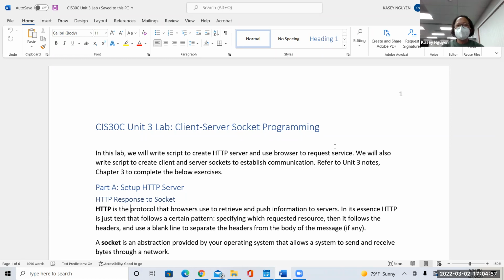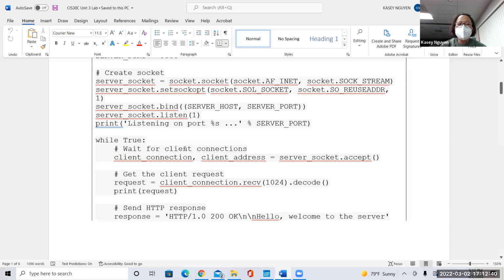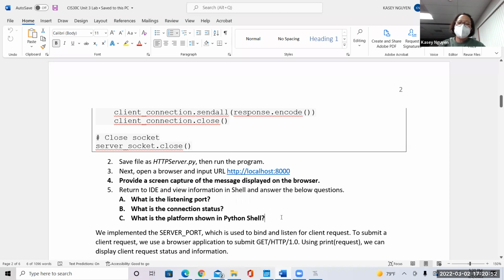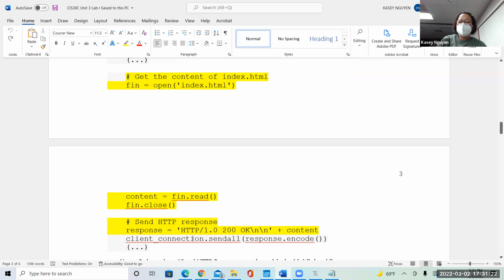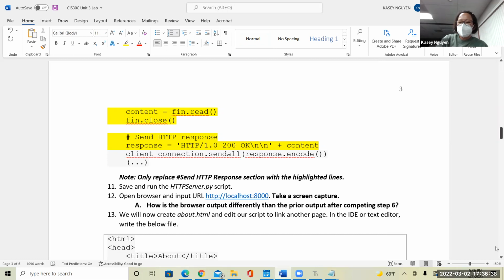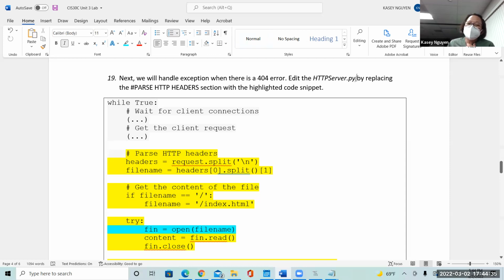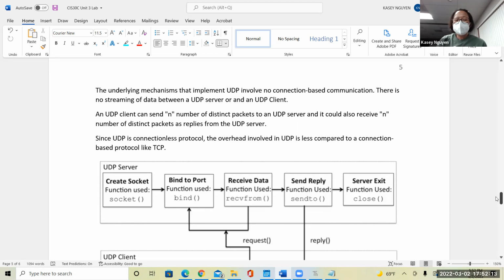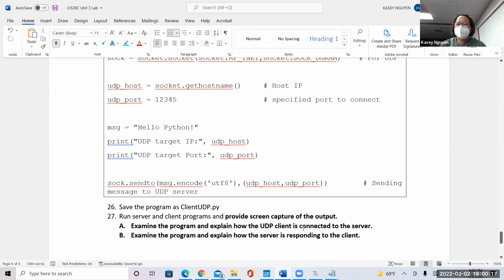CIS-30C Lab 3: Programming sockets for HTTP and UDP server and client.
Exercises on creating HTTP and UDP server and UDP client.